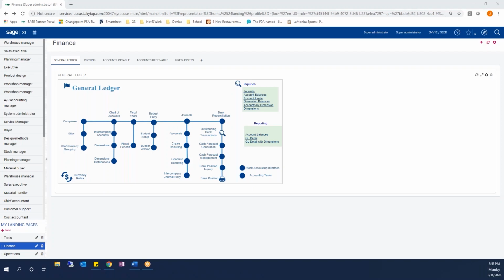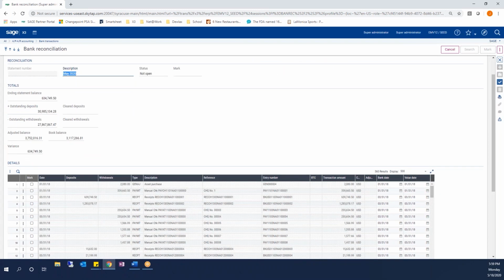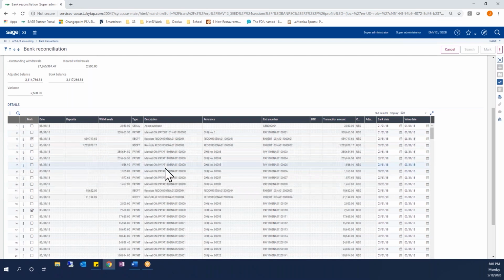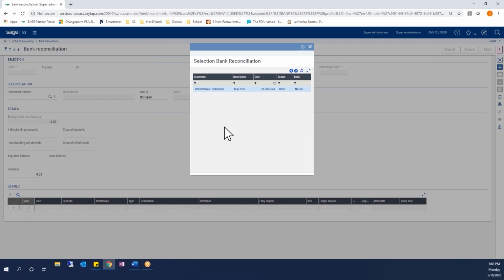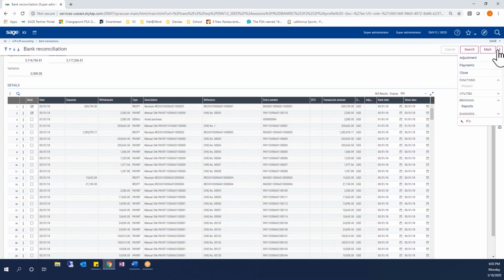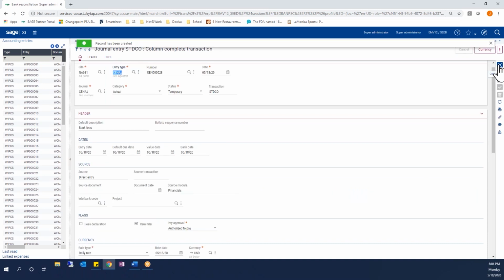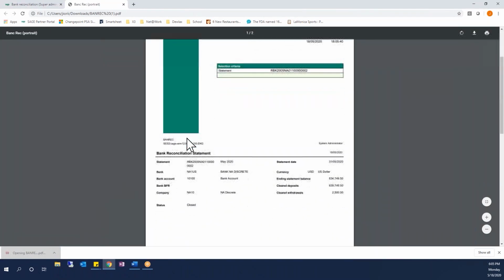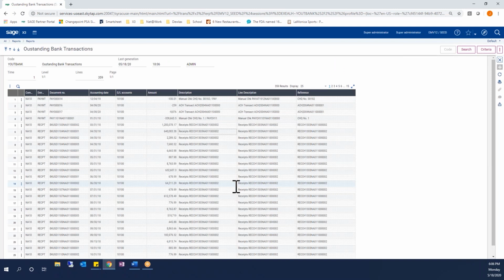Sage X3 Training Video: How to Use the Bank Reconciliation Feature in Sage X3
In this video we’ll explore the native bank reconciliation process in Sage X3.
For more Sage X3 Tips, Tricks, Videos on Features, Modules and 3rd Party Solutions